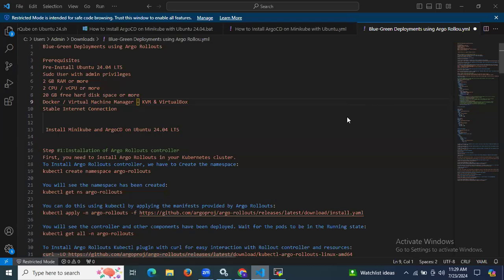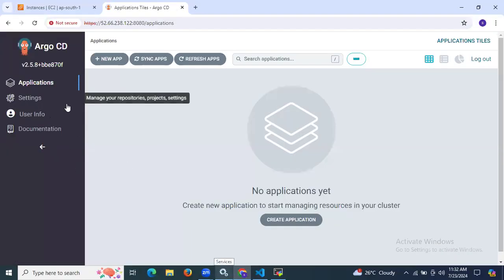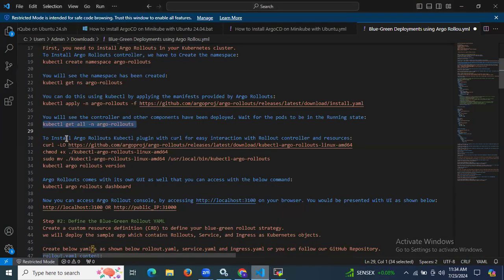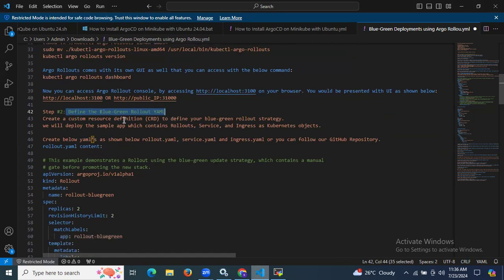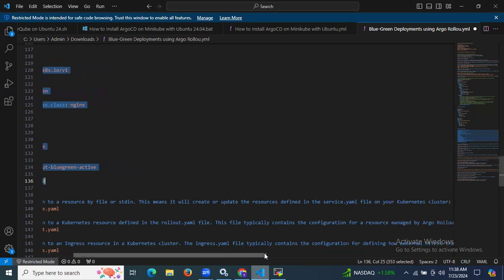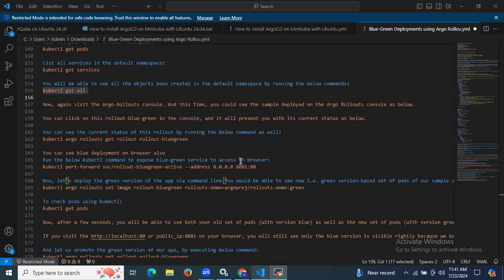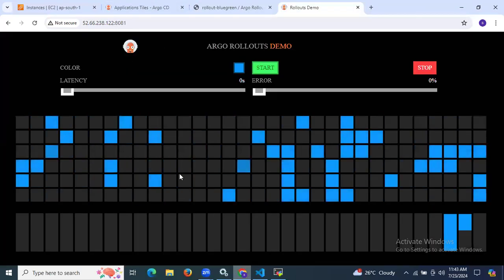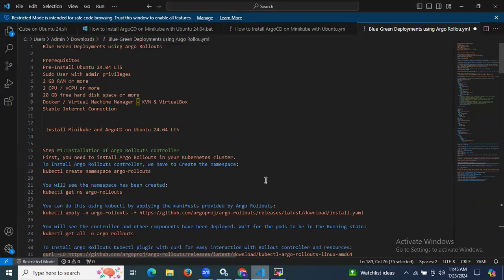Blue Green Deployments on Kubernetes using Argo Rollouts | Argo Rollouts Tutorial|GitOps with ArgoCD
In this video, we are going to cover Blue Green Deployments on Kubernetes using Argo Rollouts | Argo Rollouts Tutorial | GitOps with ArgoCD
0:00 Installation of Argo Rollouts controller
05:00 Define the Blue-Green Rollout YAML
8:00 Blue Green Deployments using Argo Rollouts